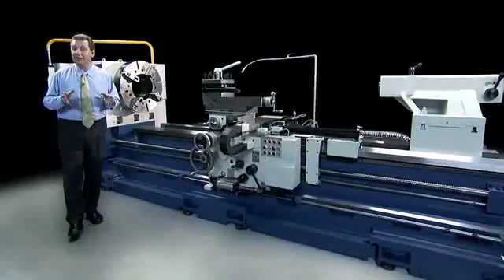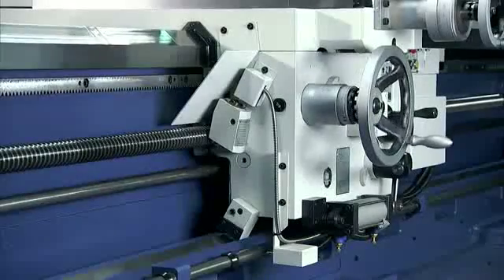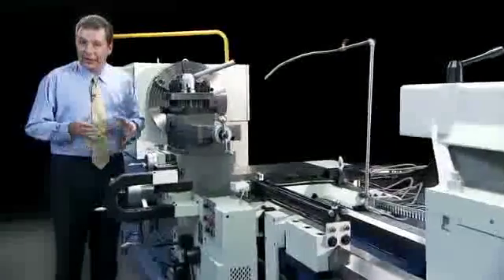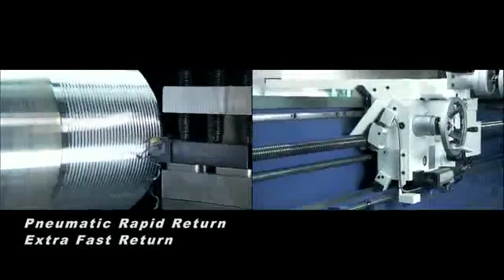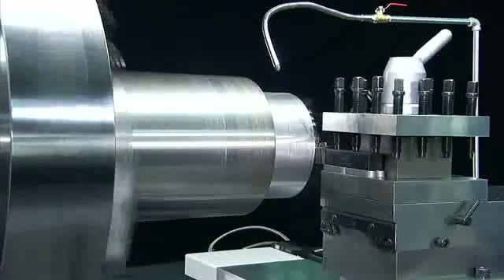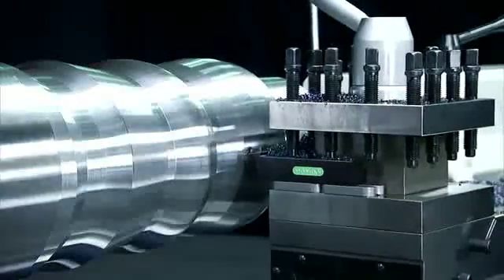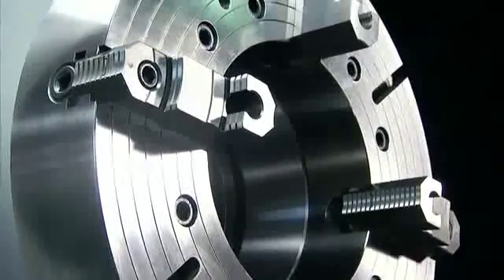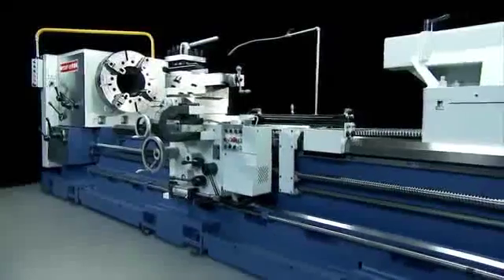MÁY TIỆN ỐNG DẪN DẦU KHÍ - MR ĐỊNH 0912 454 353